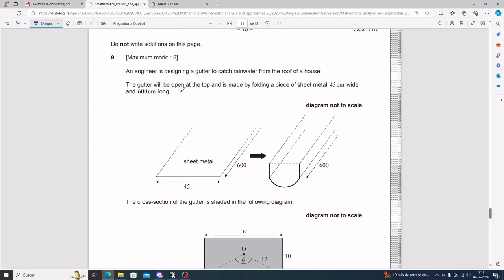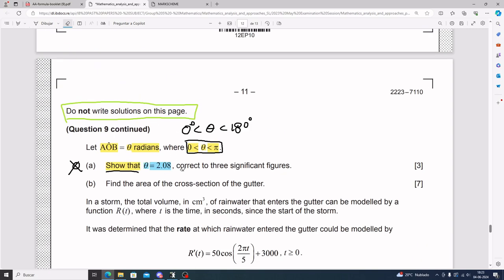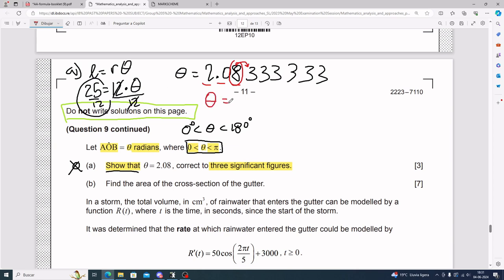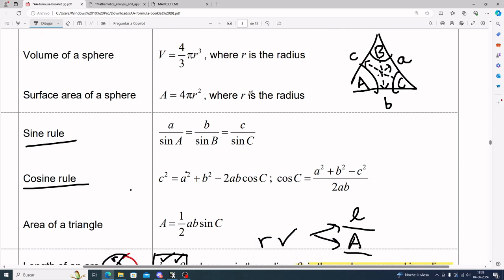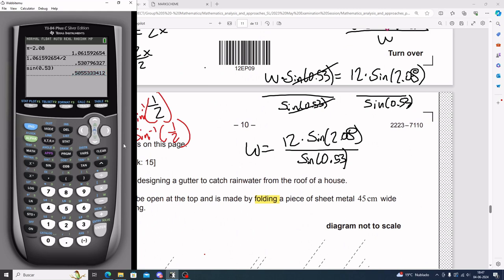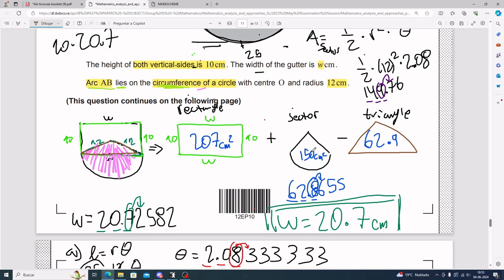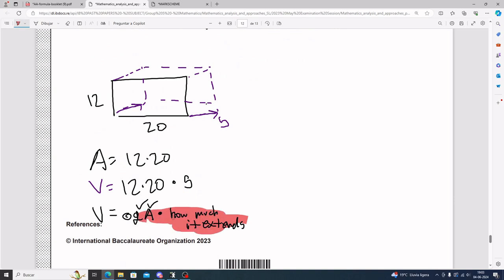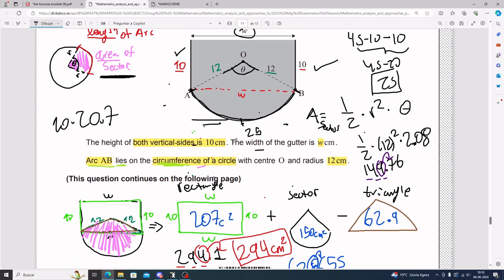AA SL: Problem 9 P2 May 2023 (Trigonometry)(Integral)(Volume)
Chapters
00:04 Introduction
07:59 Part A (Show that theta = 2.08)
16:57 Part B (Area cross-section of the gutter)
41:32 Part C (Determine if gutter overflows)
56:23 Answer key!